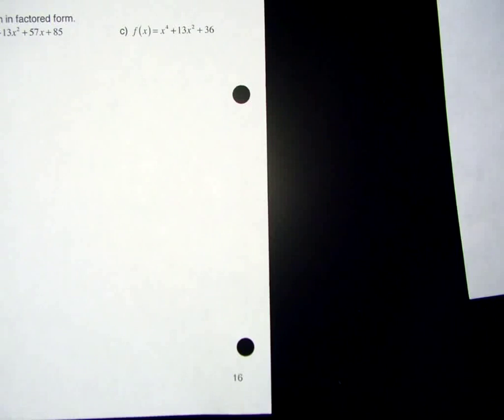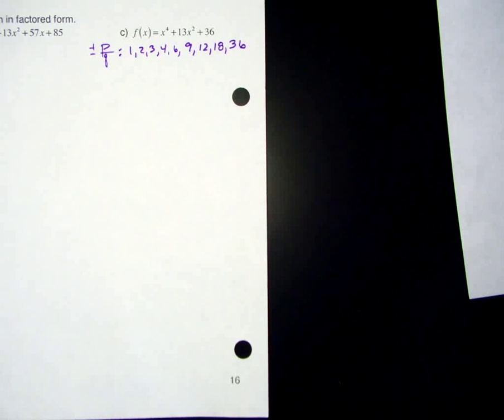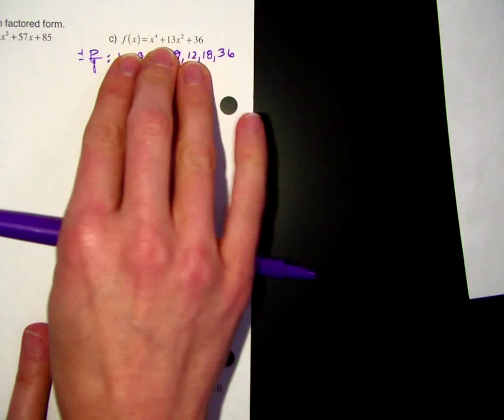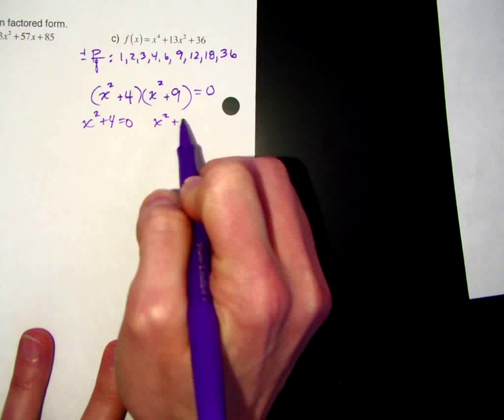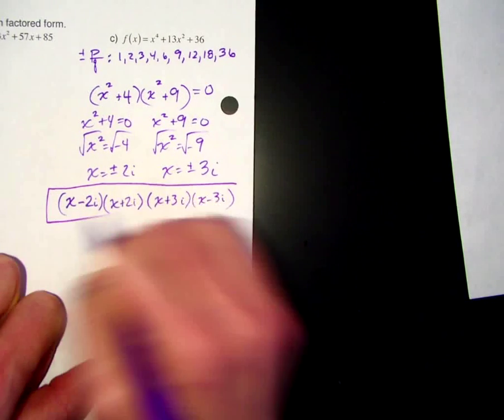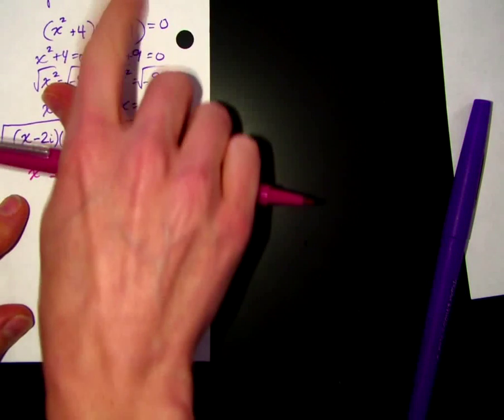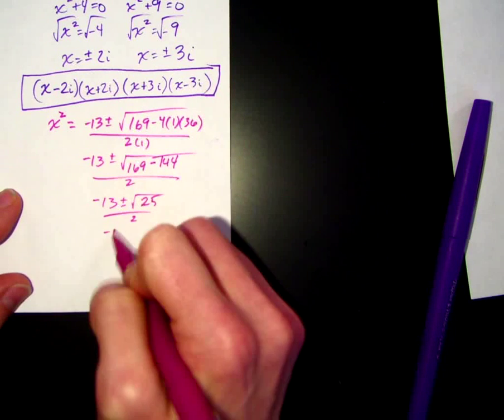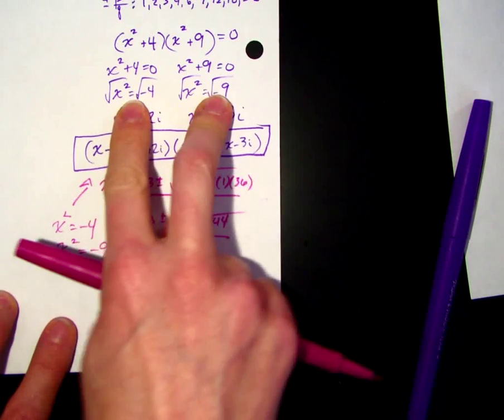Factoring Polynomials Example 2c